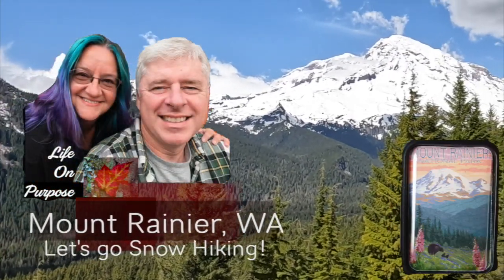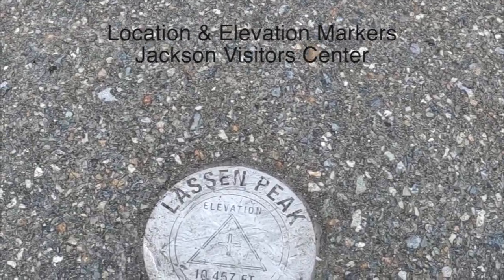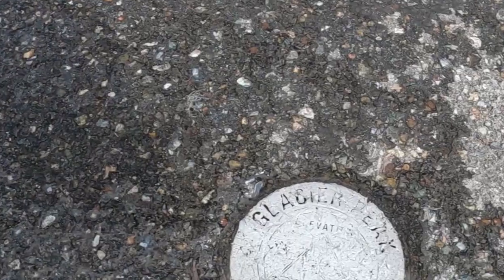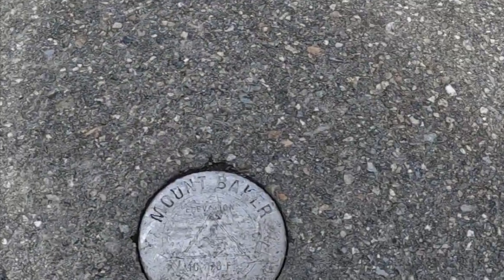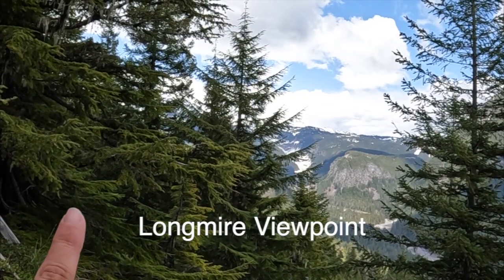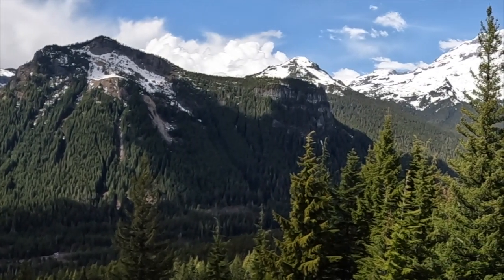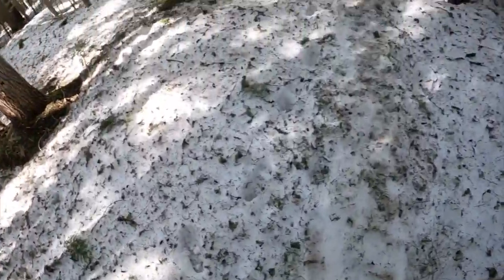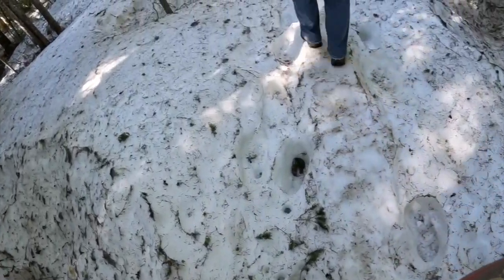Mt Rainier, Washington - Snow Hiking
Road Trip Day: Thirty-Nine. Not going to play coy about it, this hike intimidated me due to the slippery packed ice.  On a more geographic note, Mt Rainier, the iconic glaciated volcanic peak, dominates the view from as far away as Seattle.  Snows lie heavily upon the mountain trails, but adventure awaits.  Let's go!  Wait.  Did I bring my ice spikes?